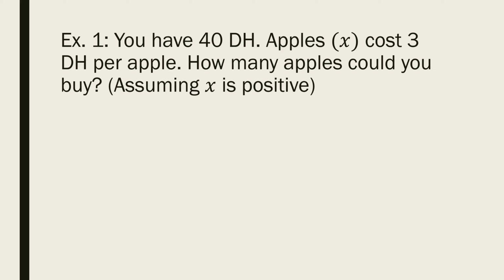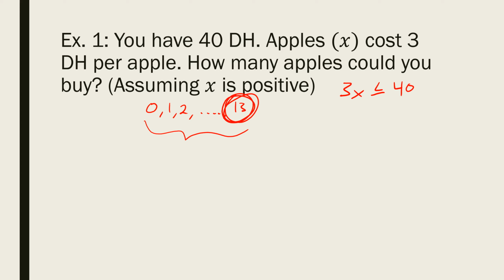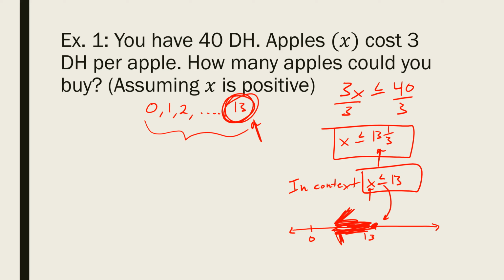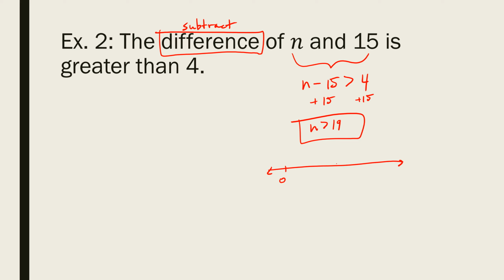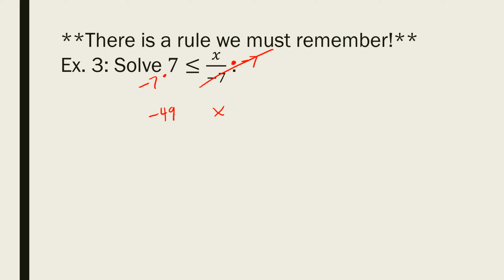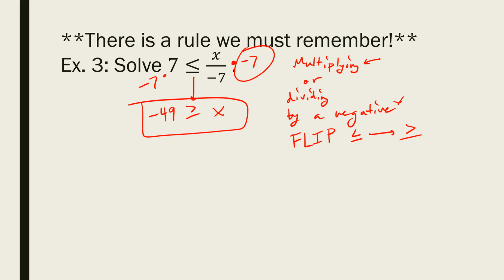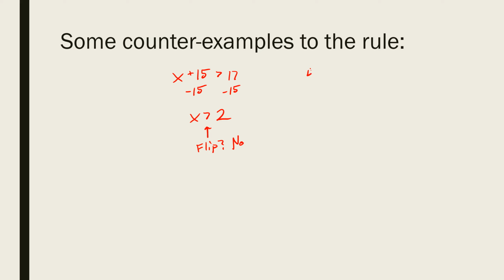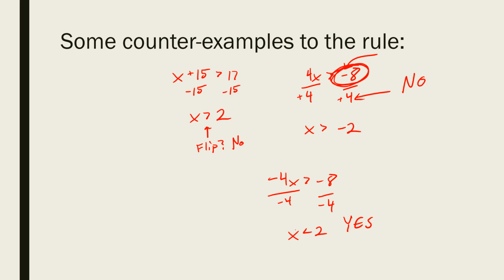Algebra 1 - 6.1, 6.2 - One-Step Inequalities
How do I solve, graph, and understand one-step inequalities?